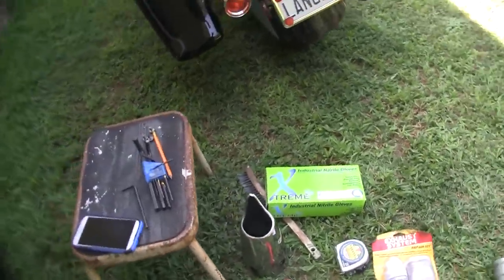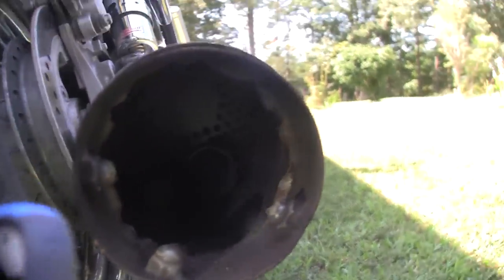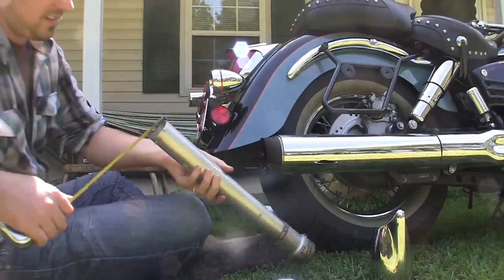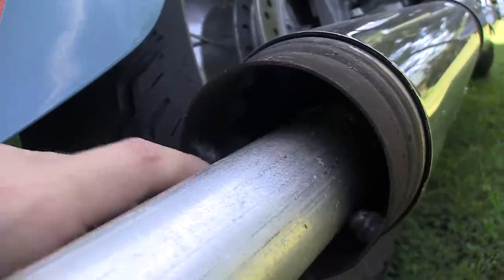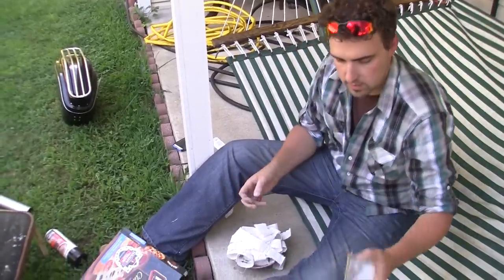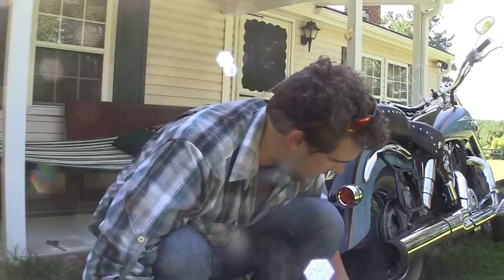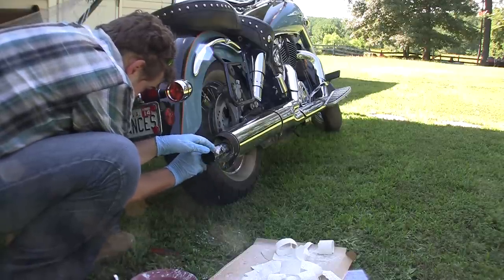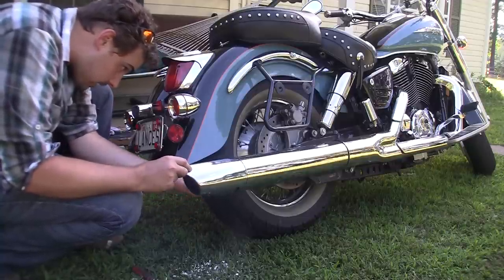How to Make Shadow Pipes louder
This is the long awaited Part 2 of the Hole saw Mod of an original 1999 Honda Aero Stock pipe for the 1100. Including before and After sound notes, pipe drive by, materials run down.  Many bikes can be altered the same way. I run you through step by step what to do after you remove the baffles. This will result in a Loud pipe over just a hole saw mod. Reduce Popping, increase back pressure, and sound much better. Turn that old stock pipe into something great!